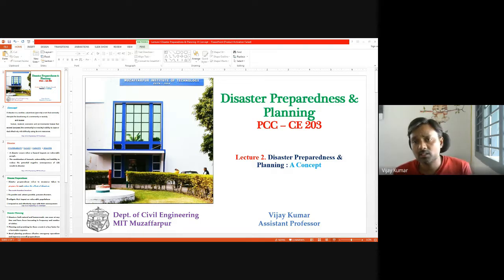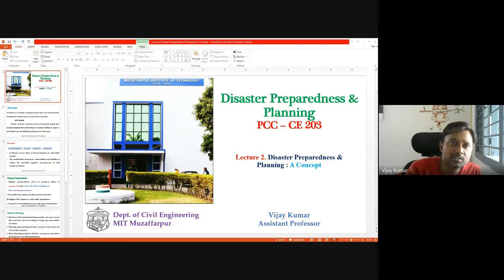Lecture 2 Disaster Preparedness & Planning: A Concept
The concept for Disaster Preparedness & Planning were discuss. This will help you to understand the basic terminology associated with disaster.